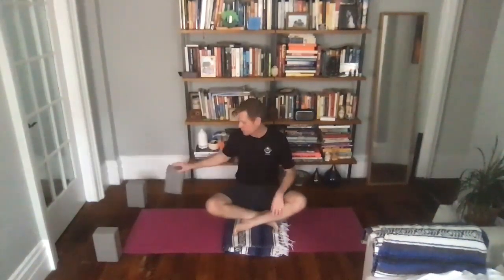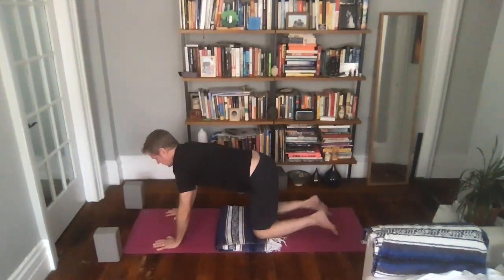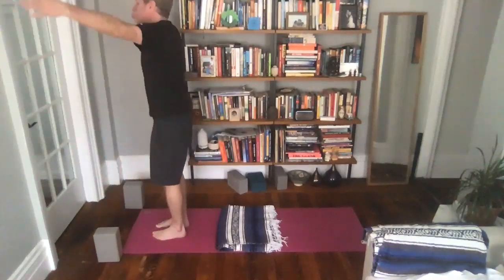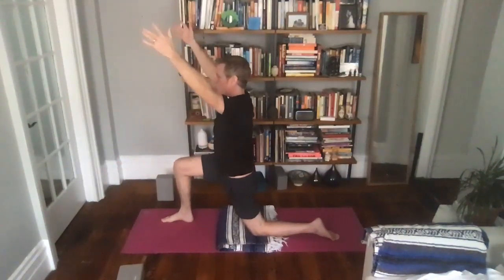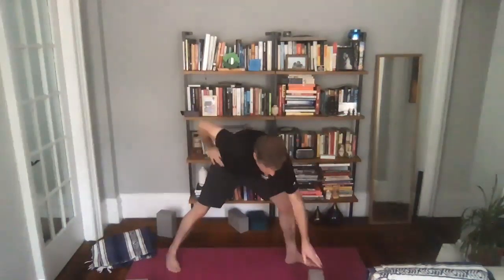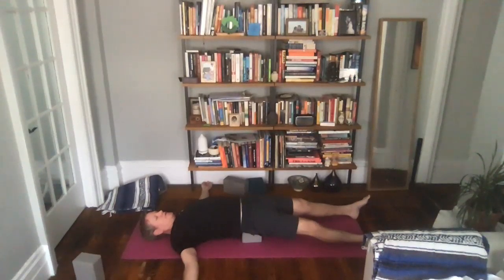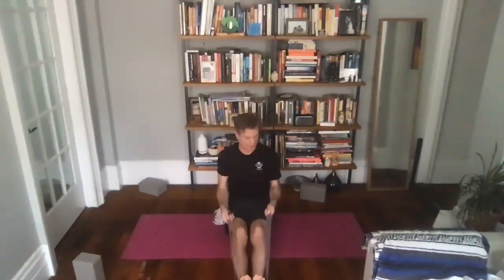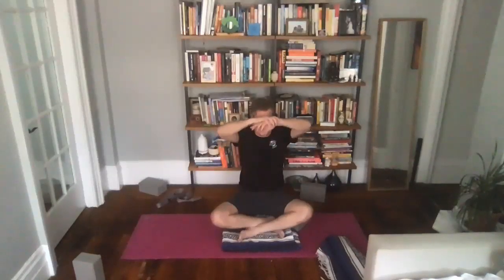MAC Midtown Yoga 75 min-Phil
This 75 minute gentle flow Yoga class is all about connecting breath to movement.  The class starts with grounding, incorporates breath work and builds to a flow with emphasis on listening to the body and seeing what suits the student's individual needs.  Modifications and alternate poses will be offered throughout the practice.
Phil teaches weekly classes at Manhattan Athletic Club in Midtown Manhattan.